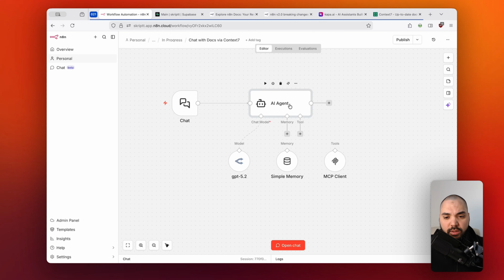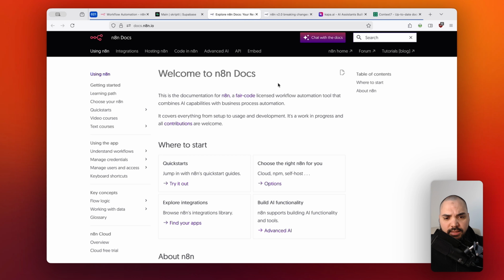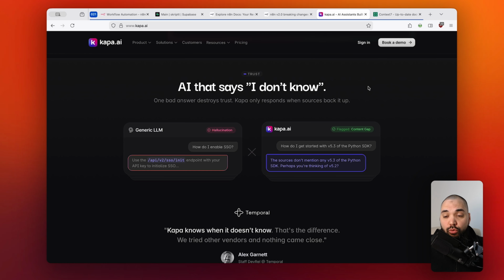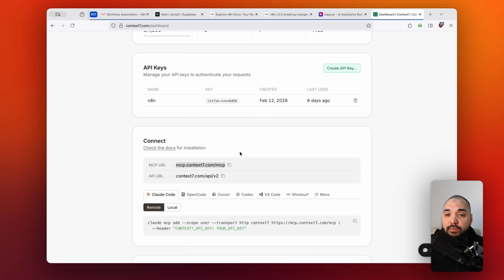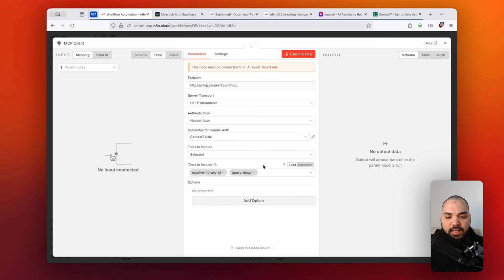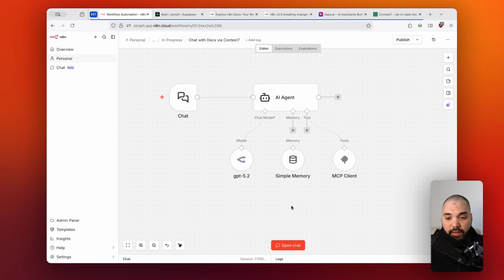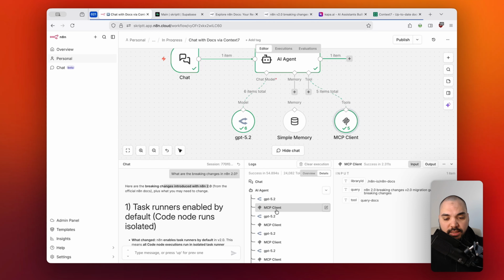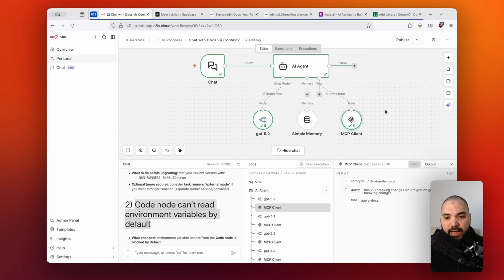Building Hallucination-Proof AI Agents in n8n (Context 7 + MCP)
I'll show you how to build reliable, up-to-date AI agents in n8n using Context 7 and MCP (Model Context Protocol) to eliminate hallucinations forever.

Unlike traditional RAG systems with stale data, Context 7 automatically pulls the latest documentation directly from the source—updated by the documentation providers themselves. Your AI agent always has the correct, current information.

⏱️ TIMESTAMPS
00:00 - AI Agent Knowledge Challenge
00:47 - System Prompt Approach
01:50 - Memory Node Limitations
02:31 - Vector Stores Overview
03:37 - N8N Documentation & Community
05:07 - kapa.ai & Context7
06:31 - Context7 Features
07:40 - Context7 Integration
09:12 - n8n MCP Client Setup
09:35 - MCP Client Configuration
10:00 - Tool Selection & Functionality